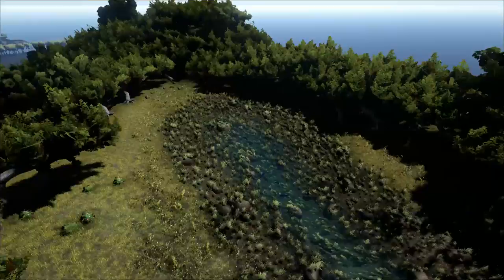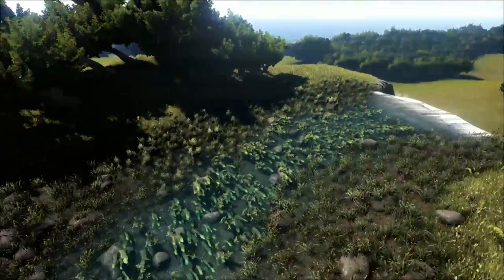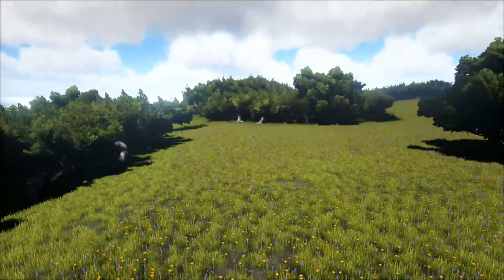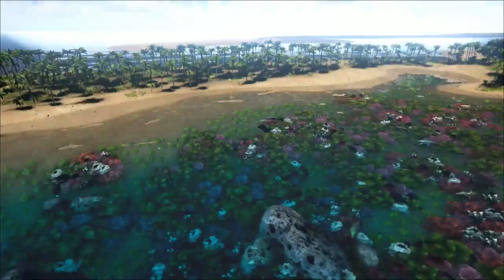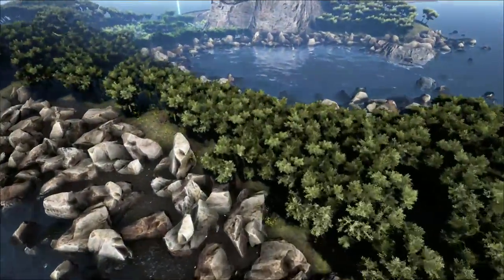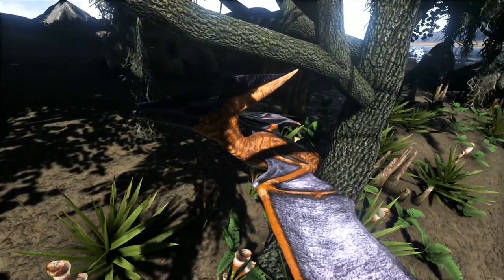ARK: SURVIVAL EVOLVED | NEW MAPS! | EPIC ISLANDS!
Credit to 'Killerzwerg' on creating this awesome new map which is 9x bigger than the original!

Come here daily for more videos on all the games i play.

System Specs:

CPU: Intel Core i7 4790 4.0GHz(3.6GHz) Quad Core 8MB CPU

GPU: GeForce GTX 970 4GB DDR5

RAM: 16GB DDR3 1600MHz Memory

MotherBoard: ASUS Z97-K s1150 M/board

HardDrive: 2TB 7200-6Gb/s 64MB SATAIII HDD

- The Decent
- Hep Cats